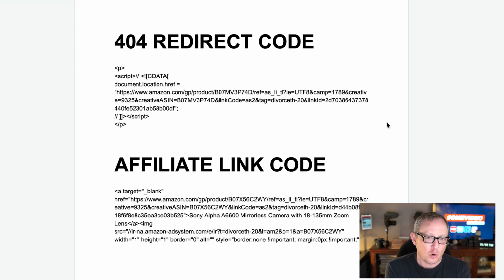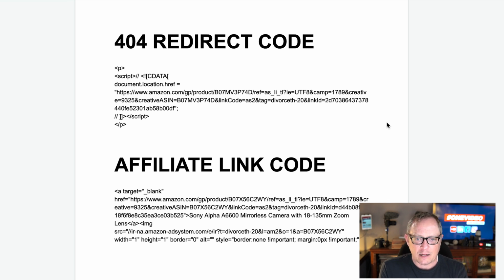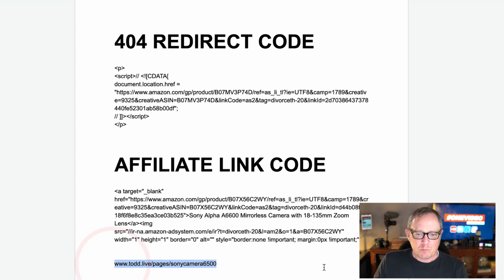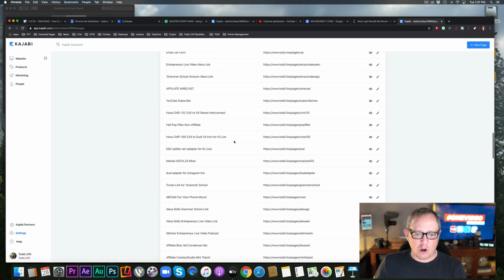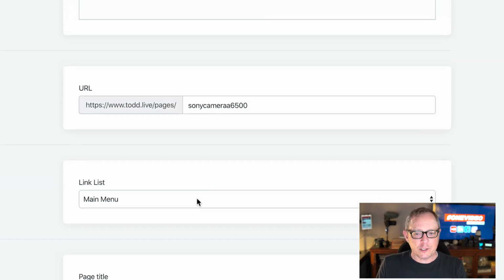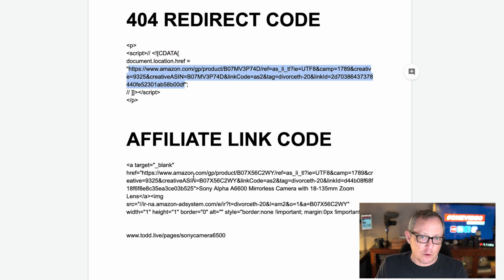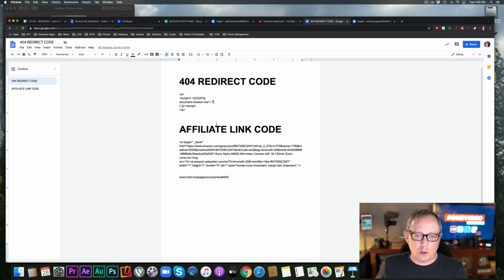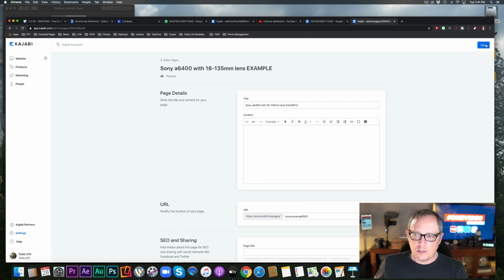How to Create Affiliate Links with Kajabi (Kajabi Tutorial)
→  So you want to create affiliate links with Kajabi so you can route people through your Kajabi website?  I show you how in this Kajabi tutorial.

🎙📸EQUIPMENT / SOFTWARE / SERVICES

🎧 AUDIO TECH:
Rodecaster Pro:

✅ THE BEST WEBSITE HOSTING SERVICE FOR CREATORS INTO MARKETING